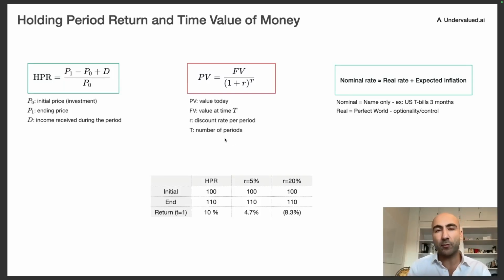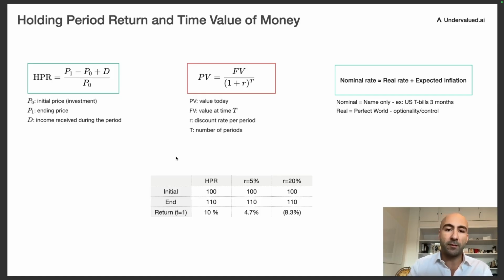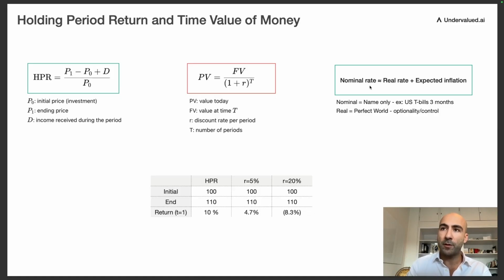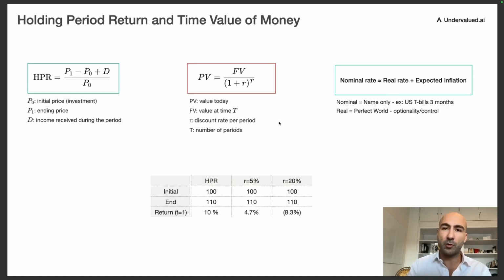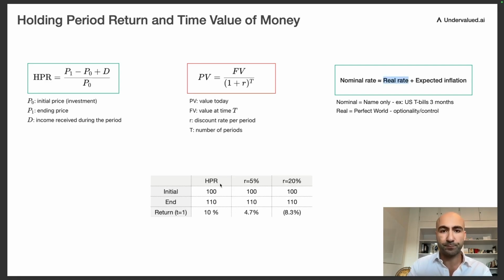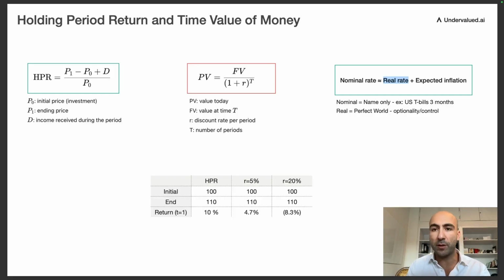Holding Period Return and Time Value of Money - Nominal vs Real Rates and NPV (CFA Level 1)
This clip explains holding period return as the simple percentage gain on an investment and points out that it ignores how long the investment was held. It then introduces the time value of money using inflation and opportunity cost, explains nominal versus real rates with a simplified Fisher equation, and illustrates net present value by comparing a 5 percent and 20 percent required return on the same future payoff. The clip shows that an investment can have a positive nominal gain yet destroy value relative to a higher required rate.